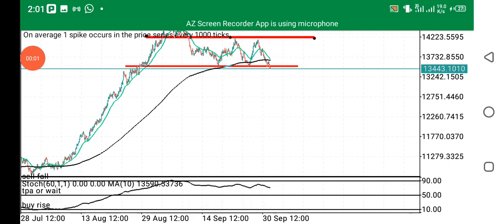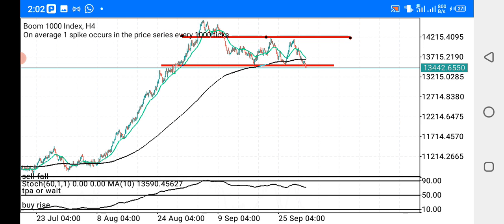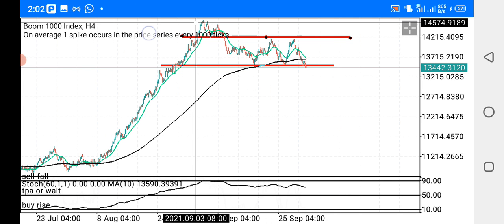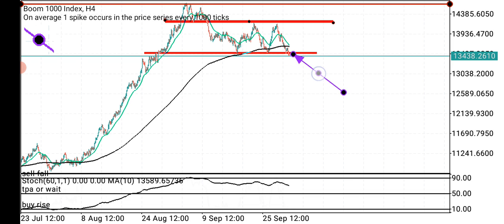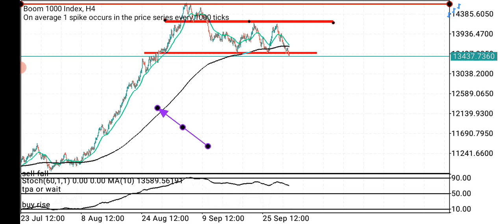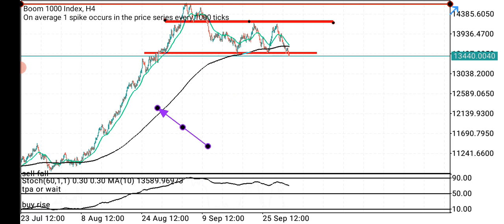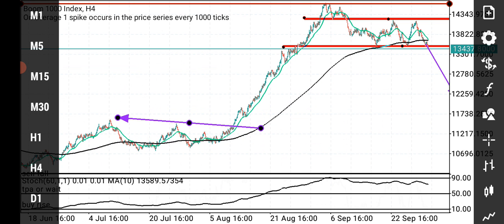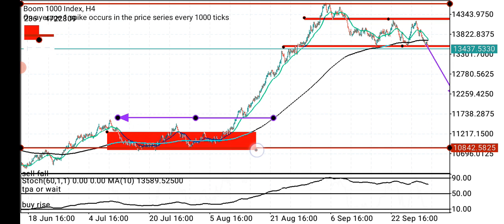How To Know Beginning of Bull & Bear Markets Periods on BoomCrash Indices Via Price Action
📉📈Market is made of the following Phases
♻️Accumulation -Consolidation followed by breakout or break-in
 ♻️ Bull - Best Time To buy so you make huge profit ($100000+ per trading session)
♻️Distribution -Consolidation followed by breakout or break-in
♻️Bear - Best time to sell so you huge profit ($100000+ per trading session)